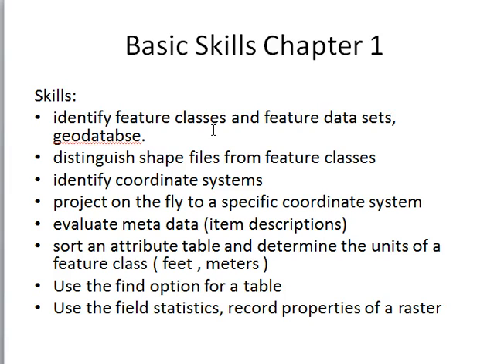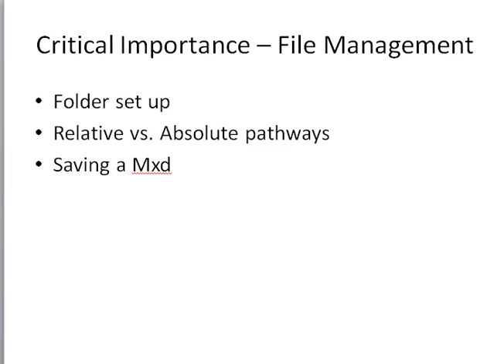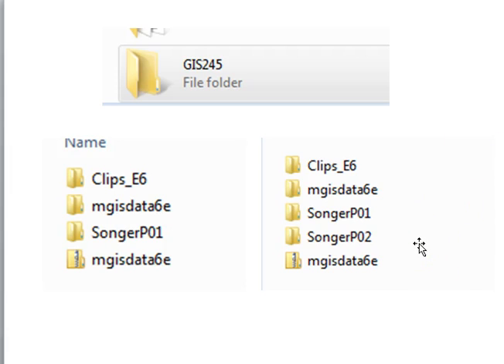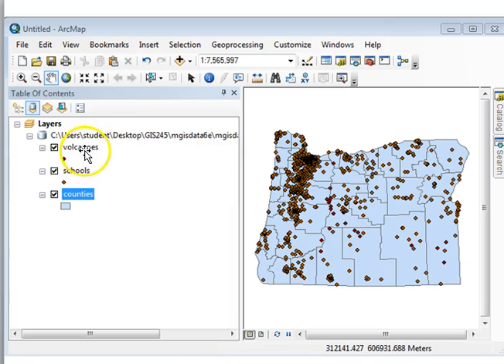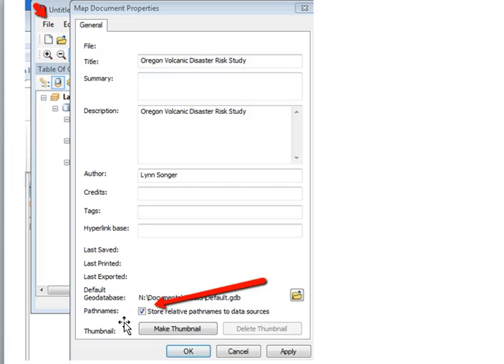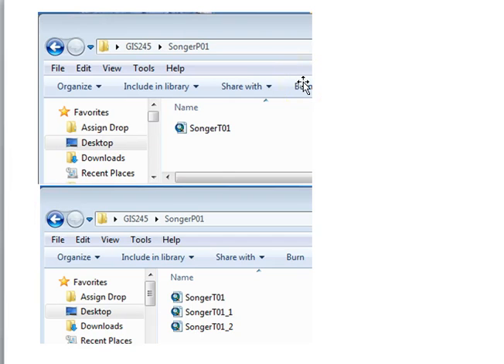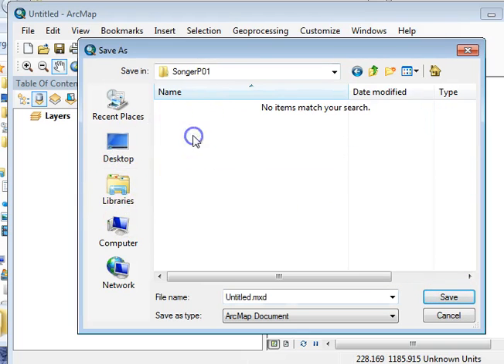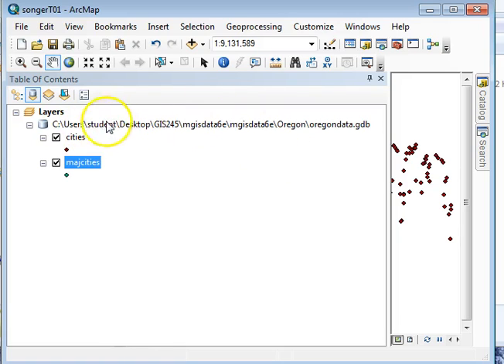GIS245 Week 1 Skills and File Management